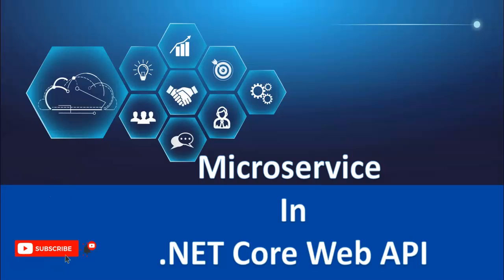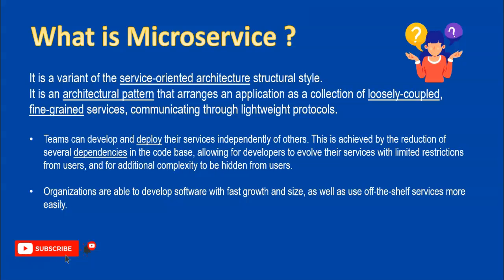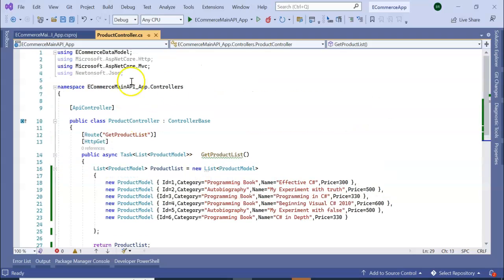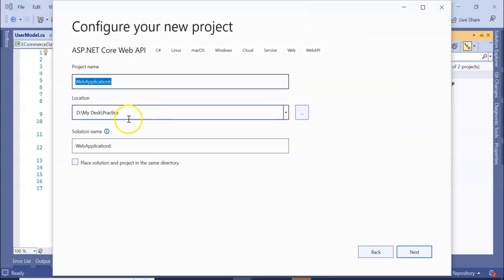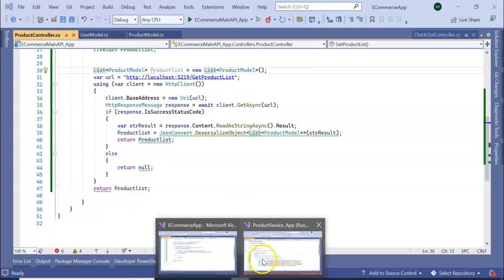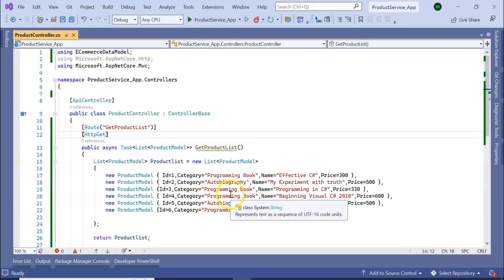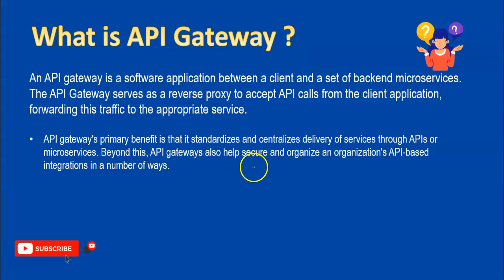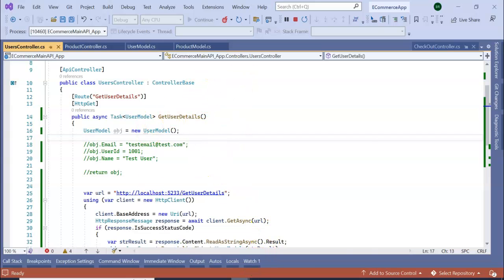Microservices Architecture in ASP .NET Core Web API Tutorial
A microservices architecture is a type of application architecture where the application is developed as a collection of services.
It provides the framework to develop, deploy, and maintain microservices architecture diagrams and services independently.